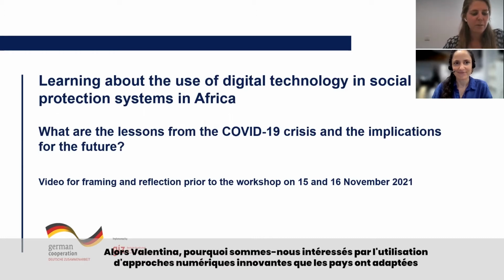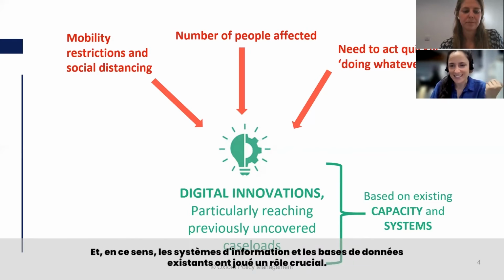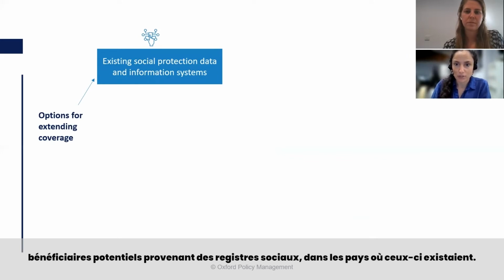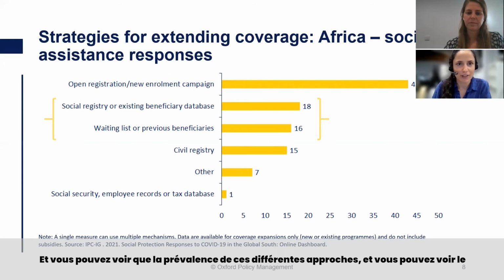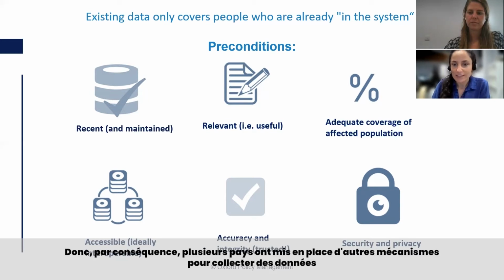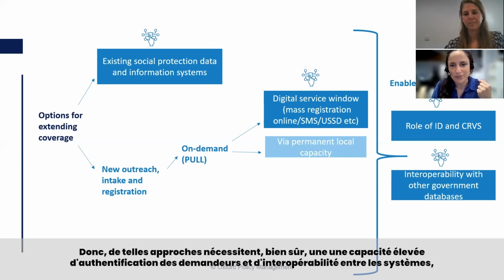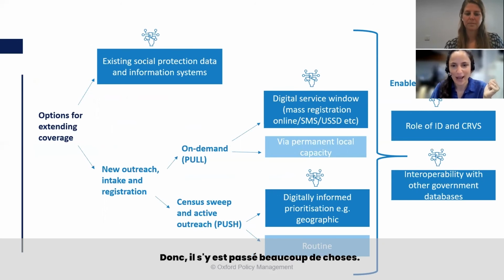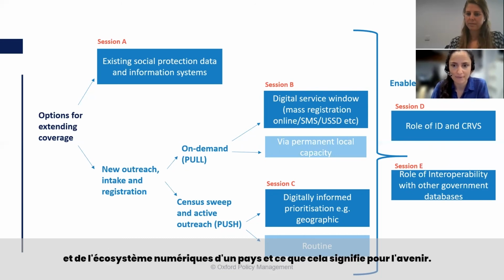Atelier en ligne - Région Afrique - Vers une compréhension commune de la protection sociale numériqu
Cette vidéo a été créée en préparation de l'atelier en ligne "Vers une compréhension commune de la protection sociale numérique : Quels sont les enseignements de la crise du COVID-19 et les implications pour l'avenir ? - Région Afrique" qui aura lieu les 15 et 16 novembre 2021.

Une production de la Deutsche Gesellschaft für Internationale Zusammenarbeit (GIZ) GmbH

Responsable : Susanne Lein
Vidéo : Valentina Barca et Alexandra Doyle
Production : Oxford Policy Management
Publication : 2021

- Rejoignez notre communauté de praticiens de la protection sociale au niveau mondial

- Inscrivez-vous à notre liste de diffusion pour être informé des futurs webinaires et des derniers contenus sur la protection sociale